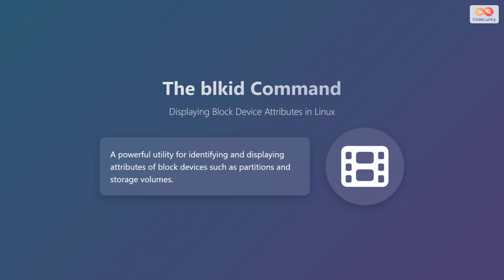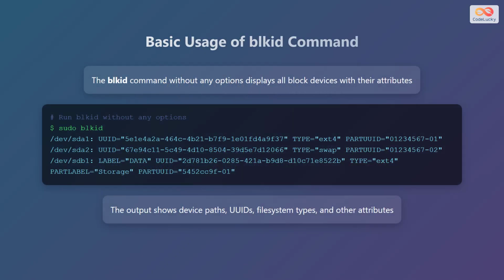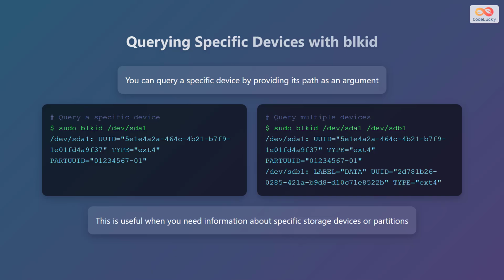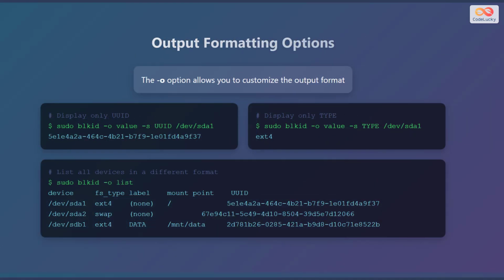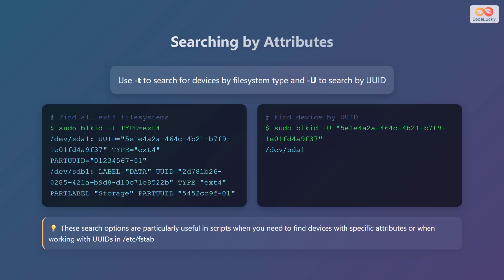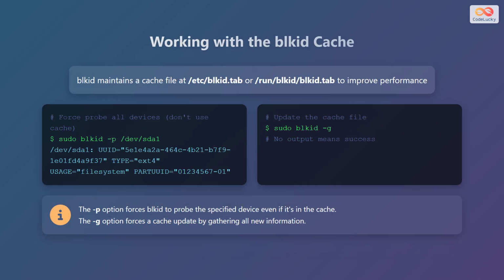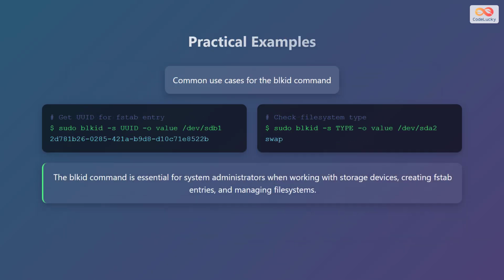blkid Command in Linux: Display Block Device Attributes (Beginner's Guide)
Unlock the power of the `blkid` command in Linux! 🚀 This beginner-friendly tutorial will guide you through everything you need to know about displaying block device attributes. Learn how to identify partitions, storage volumes, and more with ease.

We'll cover the basic usage of `blkid`, including how to list all block devices and query specific devices. Discover how to customize the output format to display only the information you need, such as UUIDs or filesystem types. Plus, we'll show you how to search for devices by attributes like filesystem type or UUID, making it easy to find exactly what you're looking for.🔍

Understand how `blkid` uses a cache to improve performance and how to update or bypass the cache when needed. Finally, we'll explore practical examples of using `blkid` in real-world scenarios, such as creating `fstab` entries and managing filesystems. 💾✨

Chapters:
00:00 - The blkid Command
00:17 - Basic Usage of blkid Command
00:38 - Querying Specific Devices with blkid
01:07 - Output Formatting Options
01:43 - Searching by Attributes
02:20 - Working with the blkid Cache
02:56 - Practical Examples
03:27 - Outro